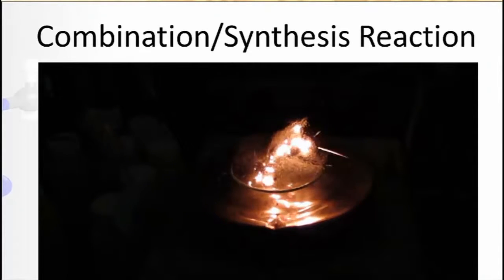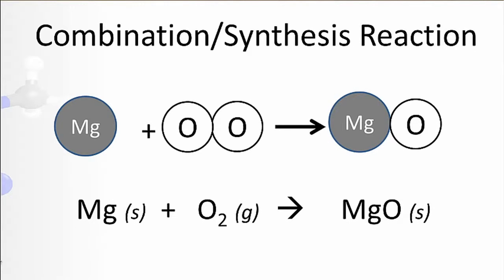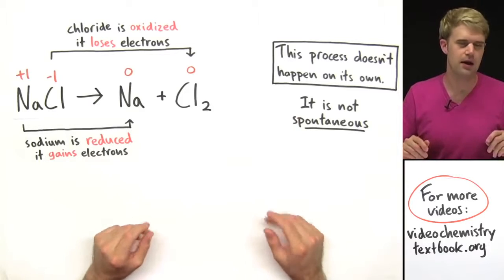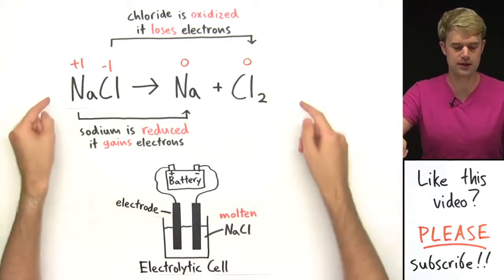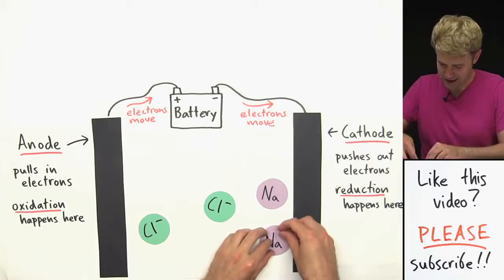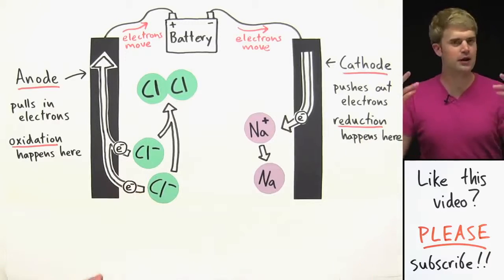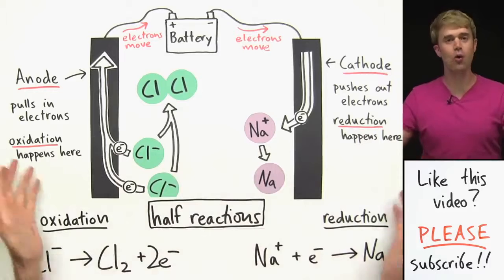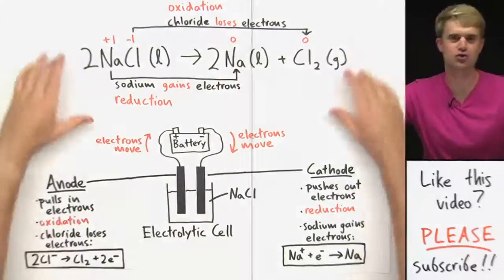Chemical Reaction Animation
This video was intended for a school project not any form of profitability.